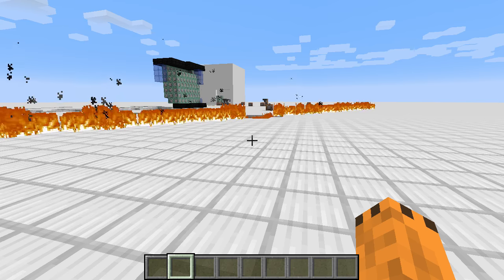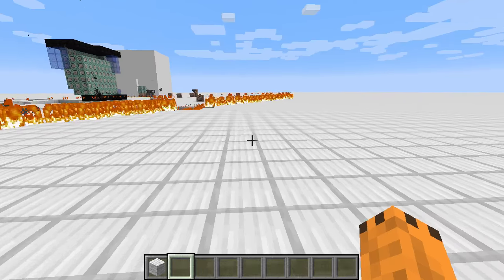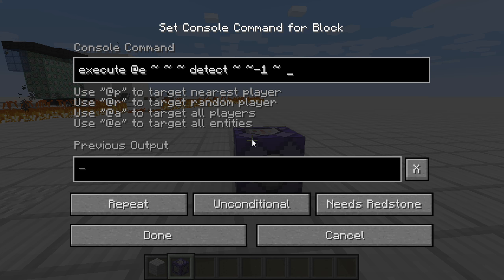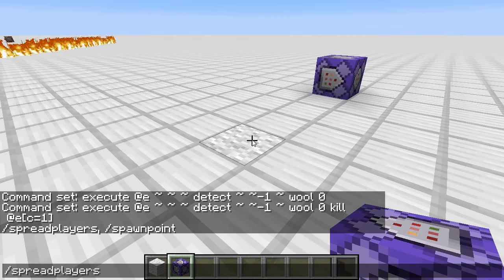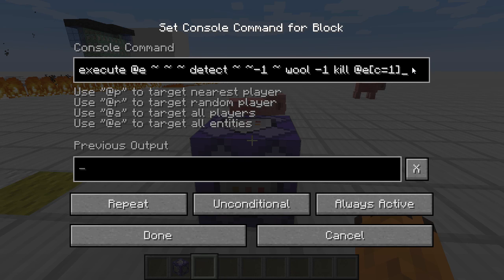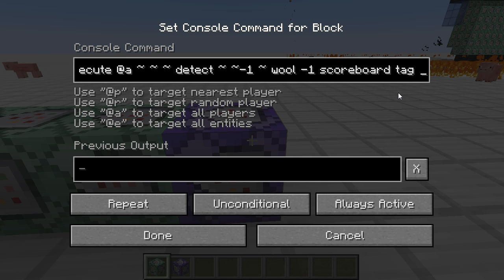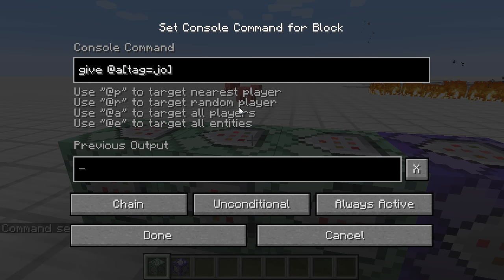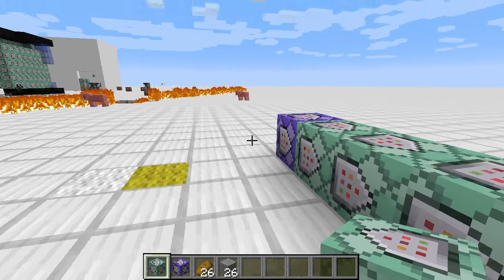Hogyan érzékelj egy adott blokkot a játékos alatt (1.9 - 1.10)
Ismétlős command block:
/give @p minecraft:repeating_command_block

Továbbítós command block:
/give @p minecraft:chain_command_block

Öljön meg minden entitást fehér gyapjún:
execute @e ~ ~ ~ detect ~ ~-1 ~ wool 0 kill @e[c=1]

Öljön meg minden entitást bármilyen gyapjún:
execute @e ~ ~ ~ detect ~ ~-1 ~ wool -1 kill @e[c=1]

Csak játékosokat öljön meg bármilyen gyapjún:
execute @a ~ ~ ~ detect ~ ~-1 ~ wool -1 kill @p

Adjon kenyeret és követ minden játékosnak, aki valamilyen gyapjún áll:
execute @a ~ ~ ~ detect ~ ~-1 ~ wool -1 scoreboard players tag @p add jo
give @a[tag=jo] bread
give @a[tag=jo] stone
scoreboard players tag @a remove jo

Ja, és volt spawnpoint is:
/spawnpoint